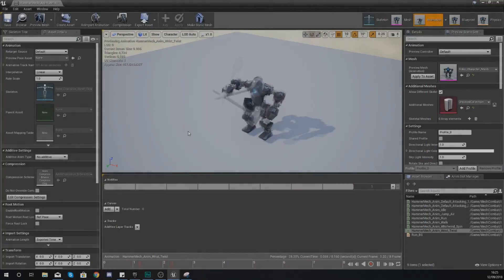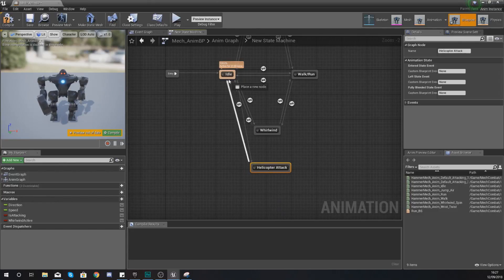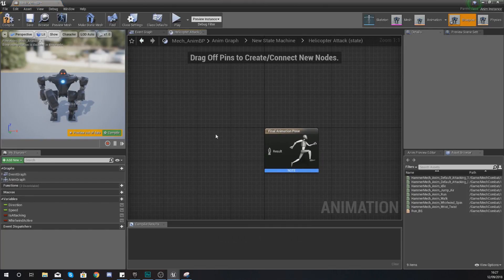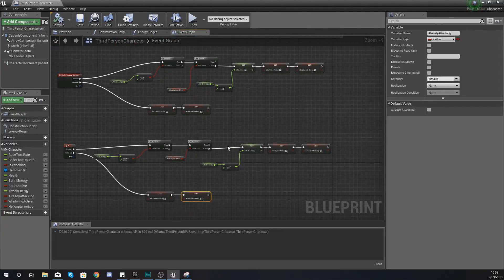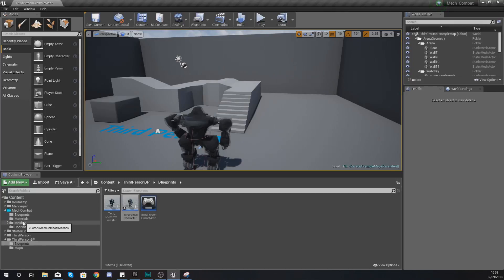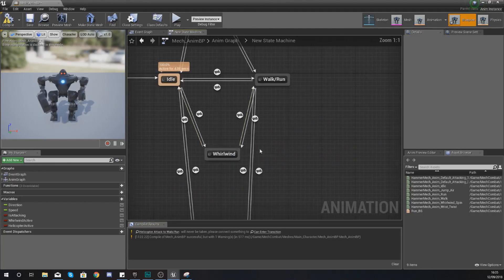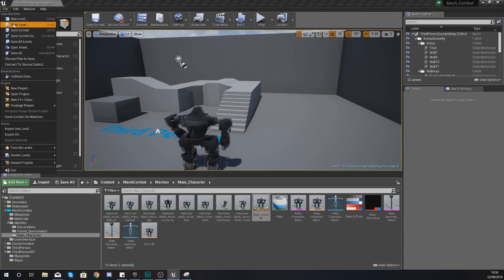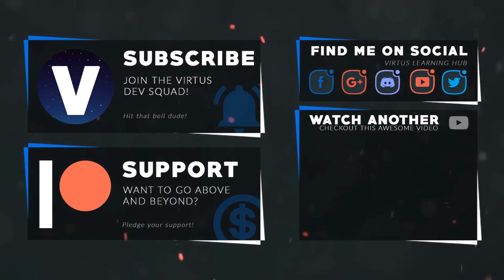Helicopter Attack - #16 Creating A Mech Combat Game with Unreal Engine 4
Here we take a look at how we can setup the helicopter special attack which will damage enemies in a frontal cone. We cover setting up the code triggering the attack along with the animation blueprint setup.